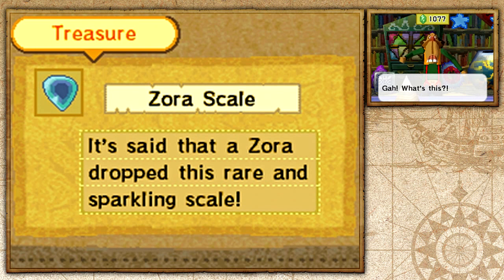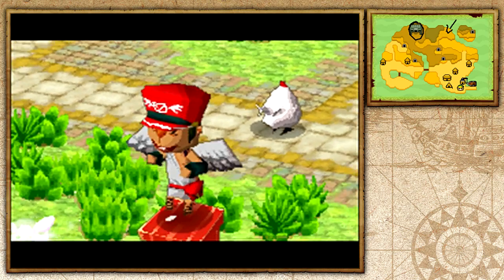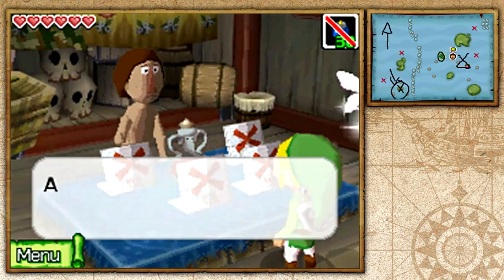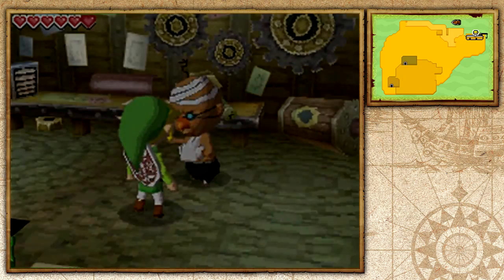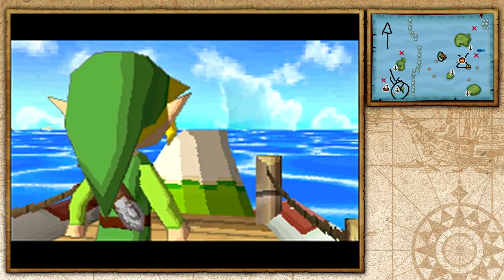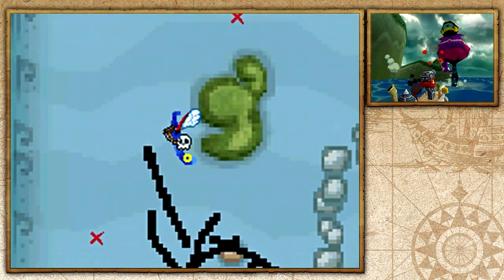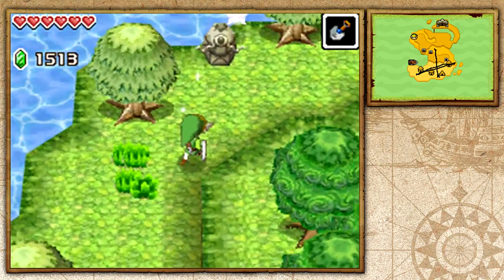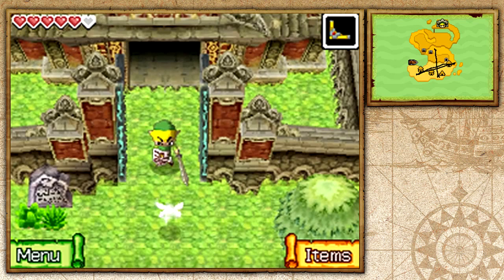The Legend of Zelda: Phantom Hourglass - Part 11 - Sun Key!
We get the Salvage Arm and salvage the Sun Key! From there we make our way to Molida Island and enter the Temple of Courage!

Welcome to ZeldaMaster's 100% Let's Play of The Legend of Zelda: Phantom Hourglass! This will be a fully commentated Let's Play/Walkthrough, covering everything!

Game: The Legend of Zelda: Phantom Hourglass
System: Nintendo DS
Video: The Legend Of Zelda: Phantom Hourglass - Sun Key - Temple of Courage - Salvage Arm - Eddo's Garage

The Legend Of Zelda: Phantom Hourglass:
Set some time after The Wind Waker, Phantom Hourglass opens with Tetra and her pirate crew along with Link chasing down a ghost ship claimed to have taken sailors and residents of the local islands. The crew discovers the ship, but when Tetra goes aboard to explore, she disappears. Link attempts to follow her but ends up adrift in the ocean.